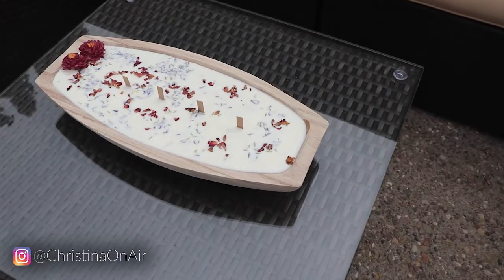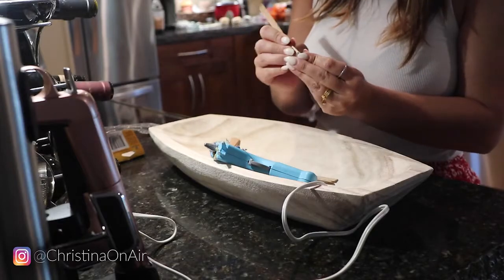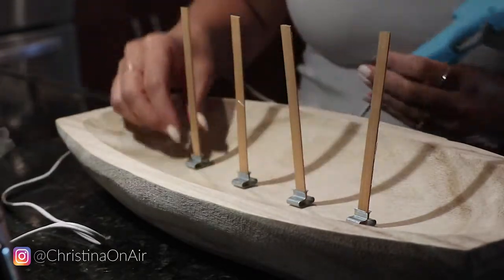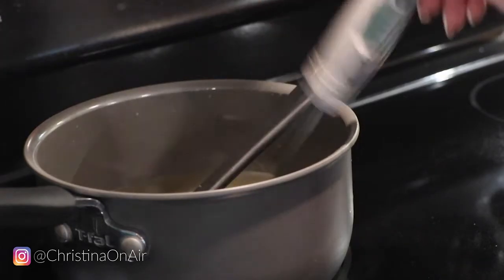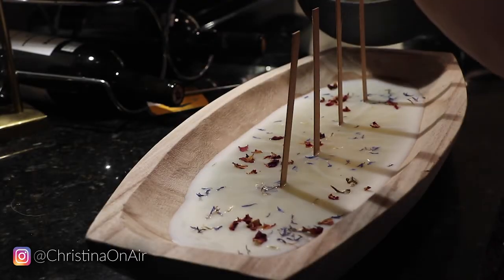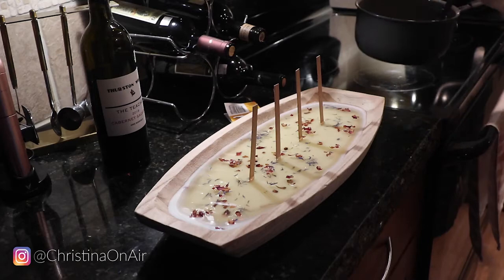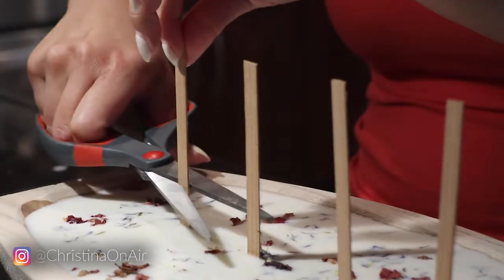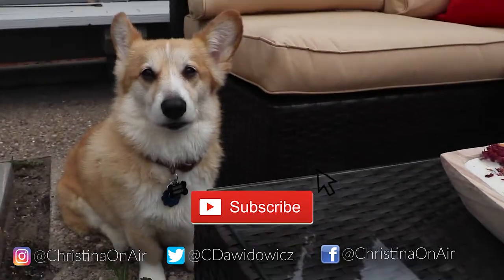Make your own candle | keep mosquitoes away!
I attempted to make my own citronella candle, but I could not find citronella ANYWHERE! So, I used lemon and orange essential oils. I realize pure essential oils are flammable, so I did tons of research before making starting this project. I encourage you to do the same to make sure you understand how much of the essential oil you should pour into your wax!

I found some of these items online:
Soy wax